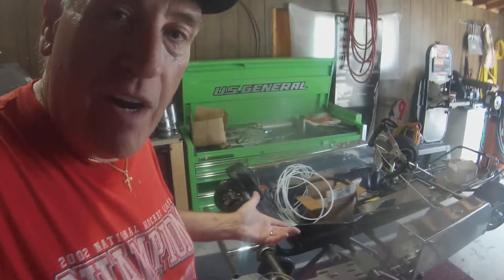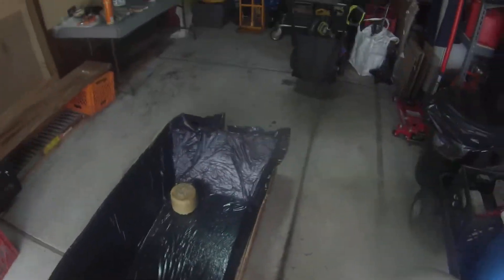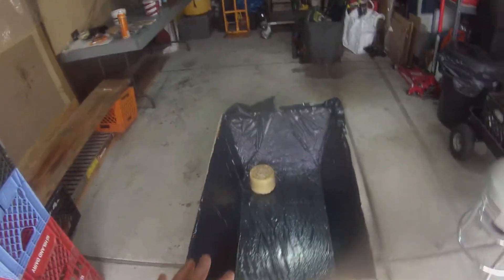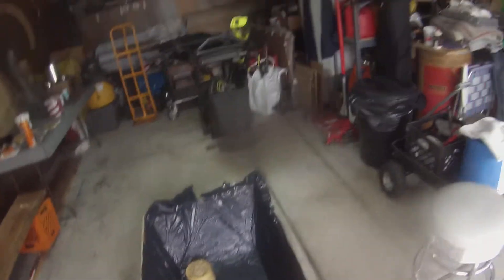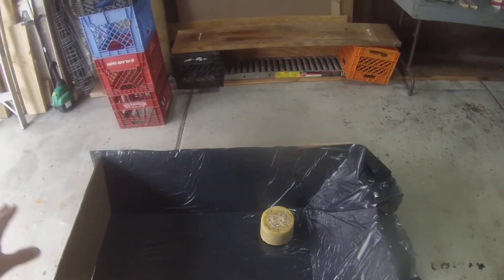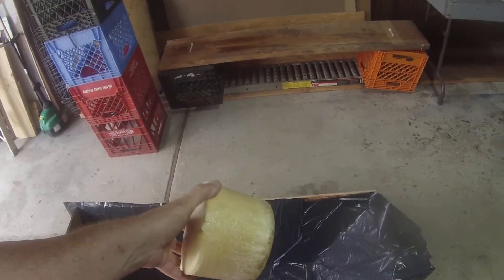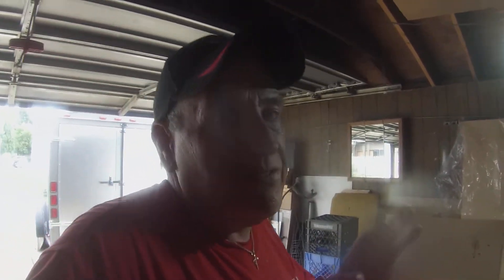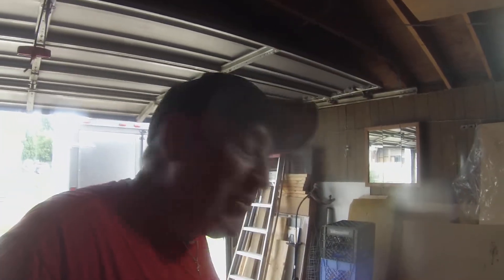RPM Update - 8-5-22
Getting things lined up for the weekend!

Have a bunch of axle clutch parts to order AND prepping the seat form for my new F-125 seat. Both the F-125 and the Yamaha Project kart have to be ready to run in 3 weeks!

Check back, we'll have 2 part foam seat job clips coming right up!